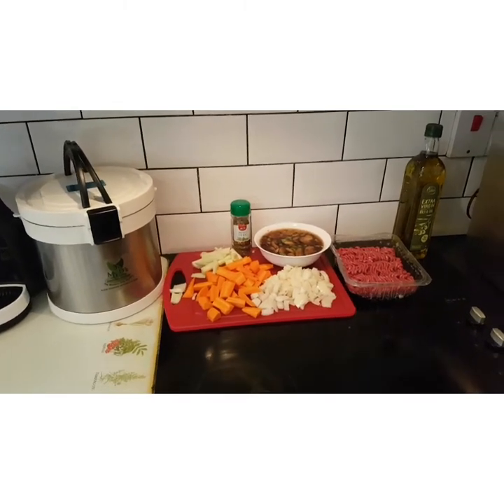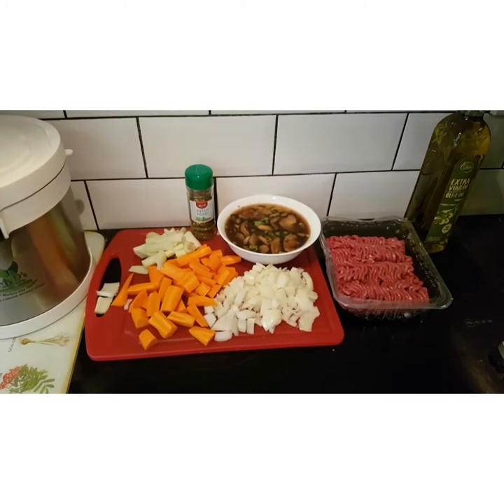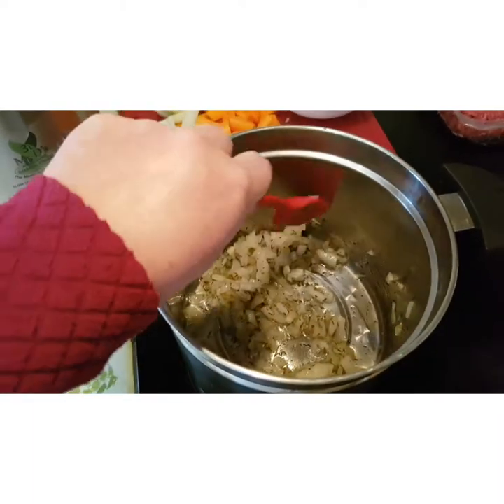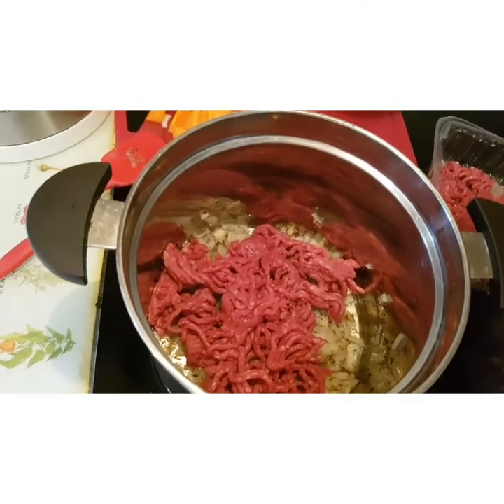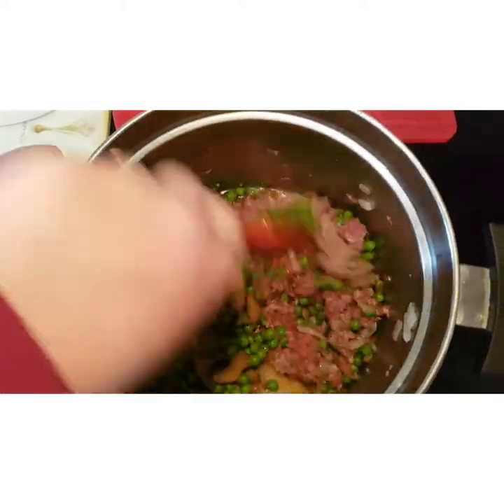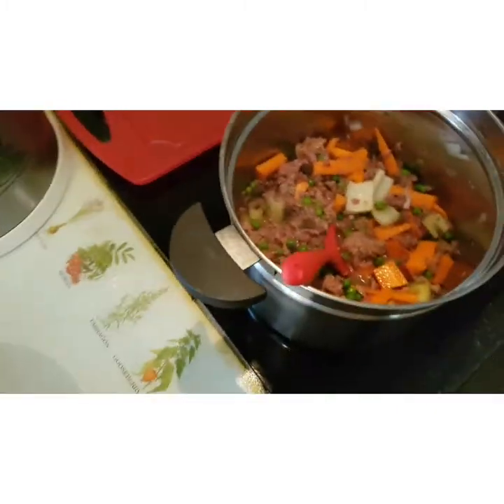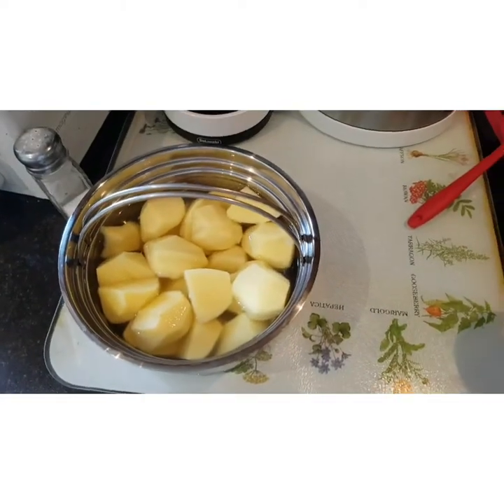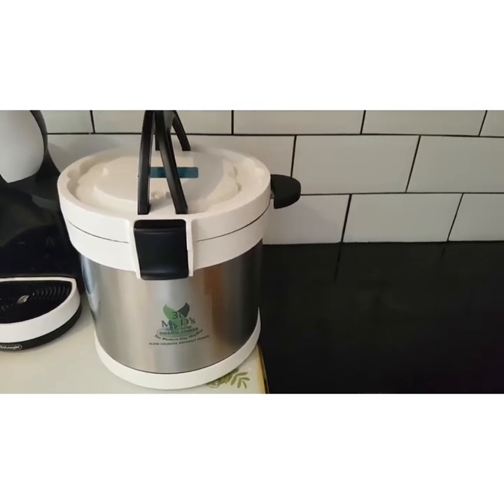Eco friendly Mr D thermal cooking. minced beef and vegetables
Enjoy one of our favourite comfort food recipes which provides a delicious meal when you come home from work or a day sailing. Thermal cooking allows a meal to be cooked with minimal effort and supervision whilst also saving money by reducing fuel consumption. The ultimate eco friendly way to eat. Created by InShot